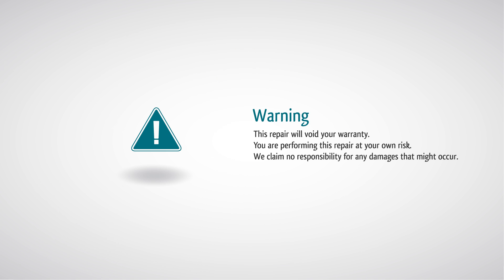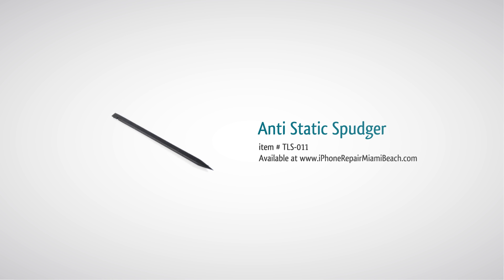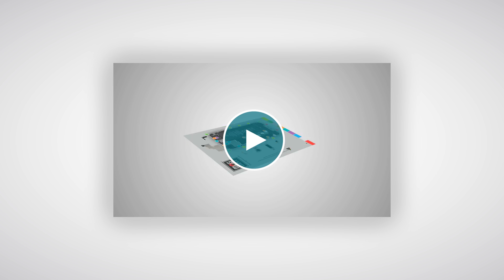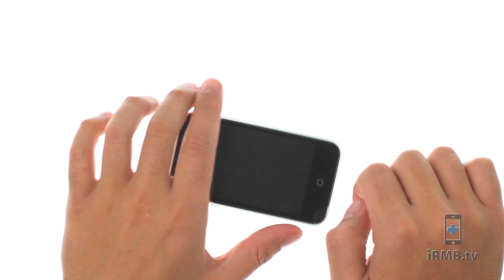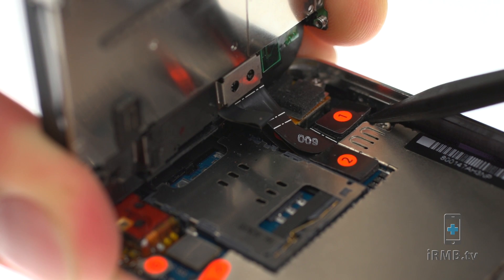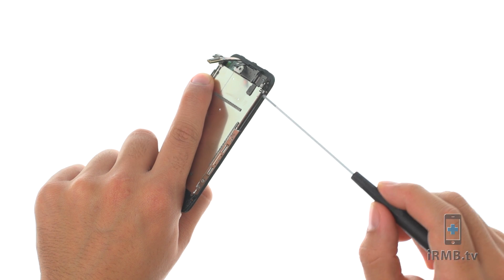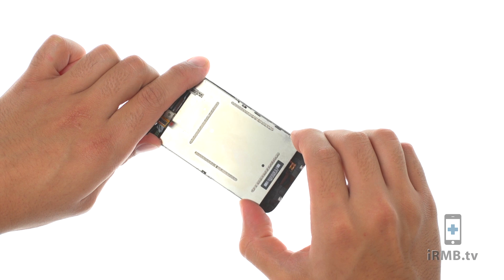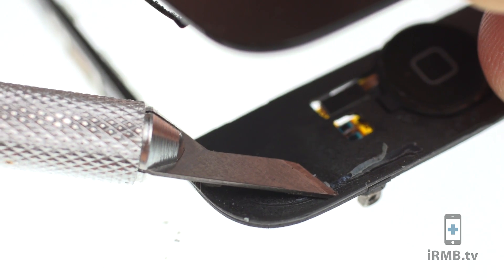Front Glass Digitizer Repair - iPhone 3G & 3GS How to Tutorial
In this tutorial we will show you step by step how to replace front glass digitizer screen on iPhone 3G and 3GS.